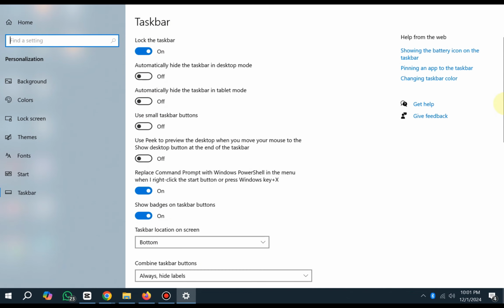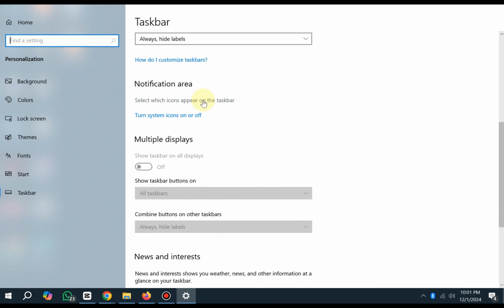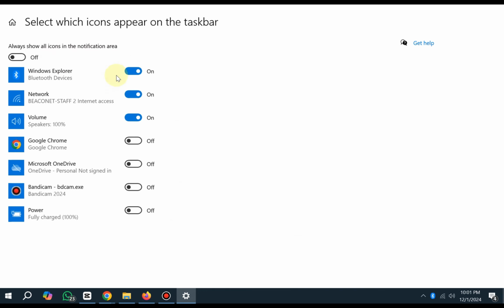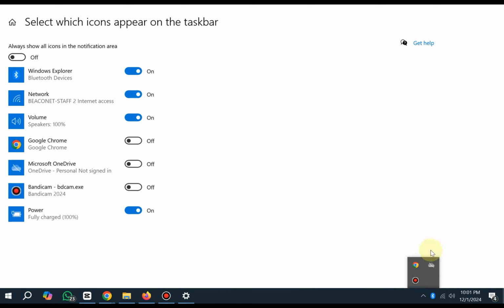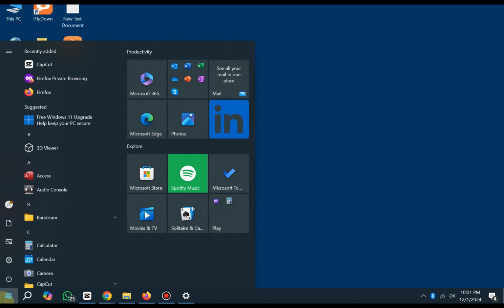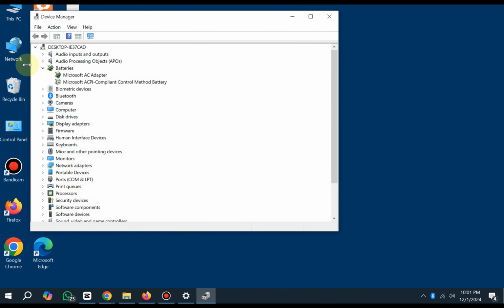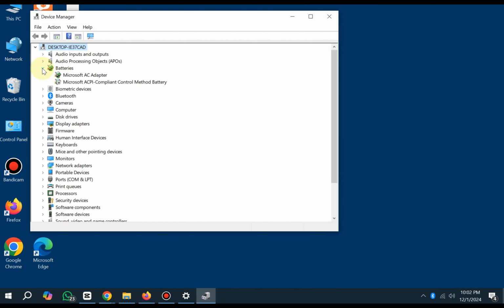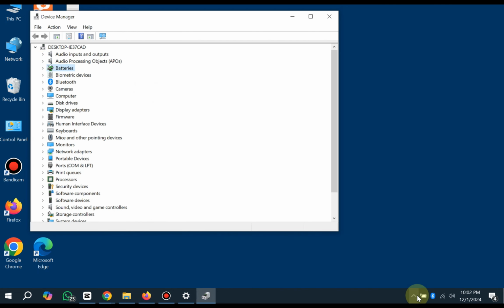How to Fix Battery Icon Not Showing in Taskbar (Windows 7/ 10 / 11) - 2025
Learn how to fix the issue of the battery icon not showing on your Windows taskbar. This step-by-step guide will help you troubleshoot and restore the battery icon in Windows 7, Windows 10, and Windows 11. batteryicon missing, taskbar , Windows settings, battery indicator problem, Windows tutorial.

Please only use and share embed code of the original video.
Note: Full Credit to Owner
All images , Music , pictures shown in the video belongs to
1)This video has no negative impact on the original works (It would actually be positive for them)
2)This video is also for teaching purposes.